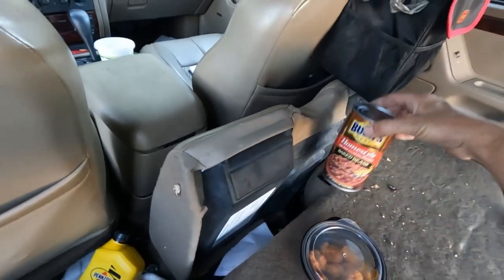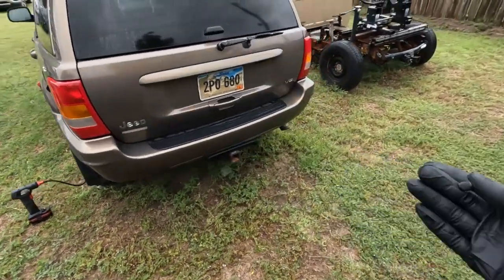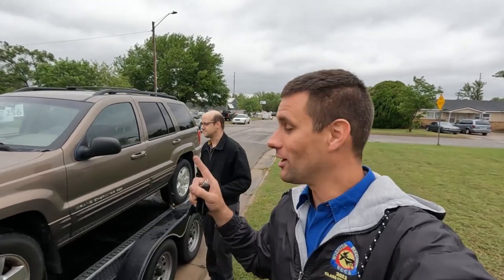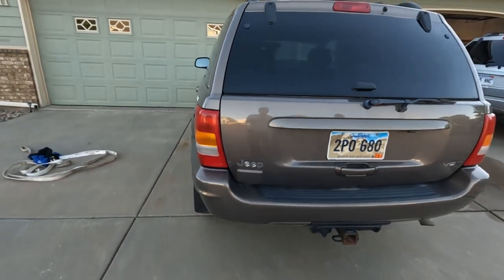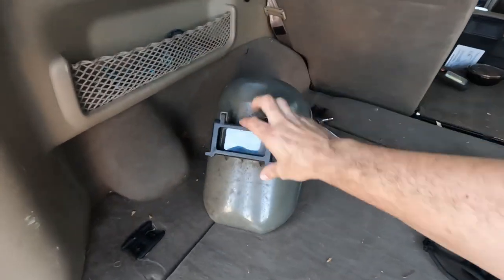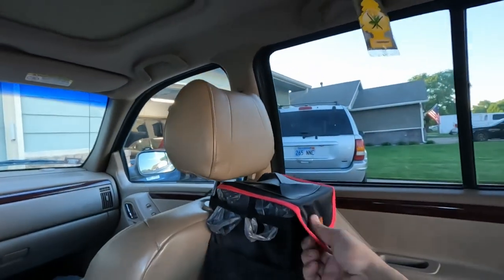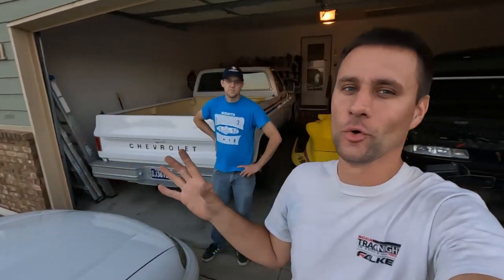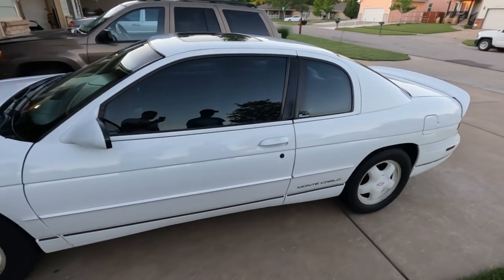Saving LITERALLY all the WJ's!!!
On todays quest Jesse and I help keep the local WJ population out of the salvage yard one Jeep at a time!